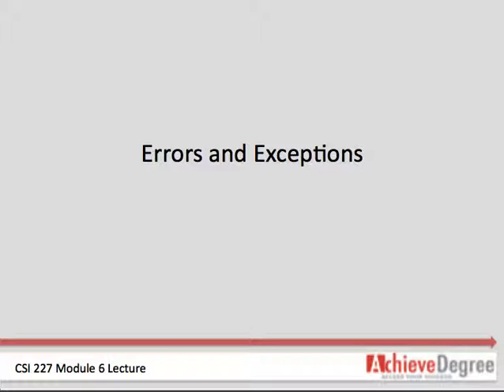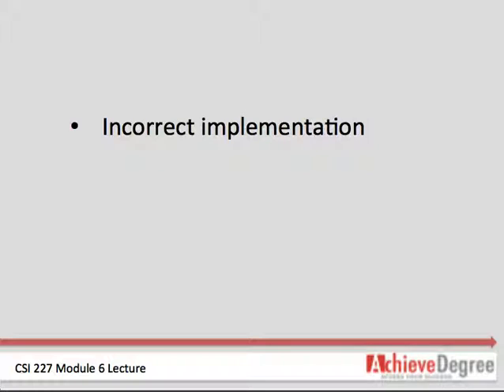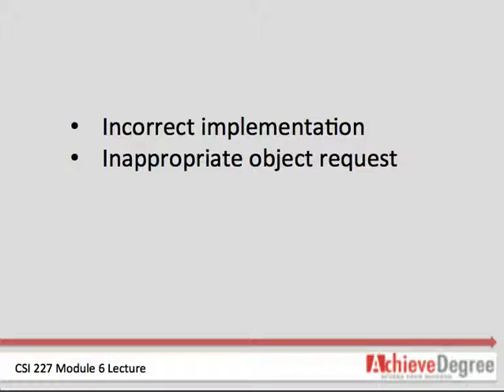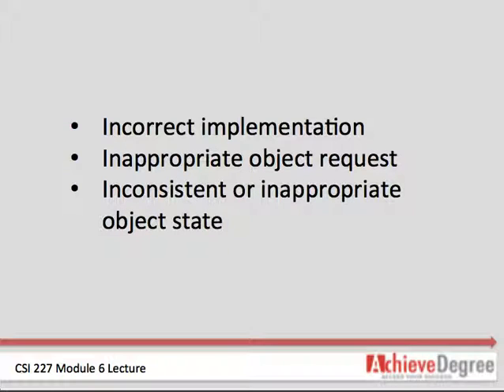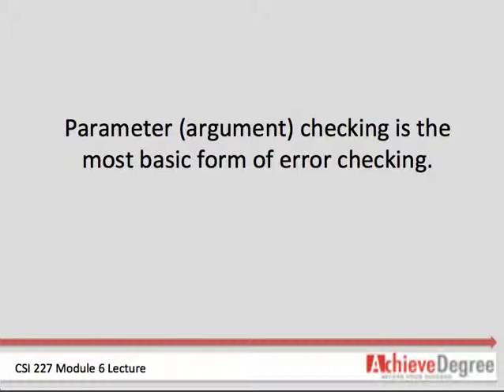Mod 6, Part 1